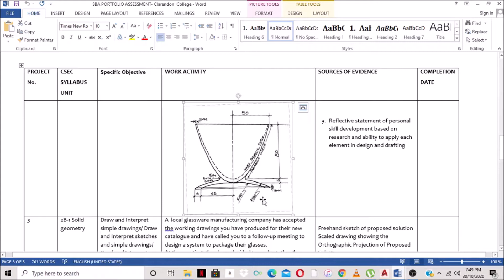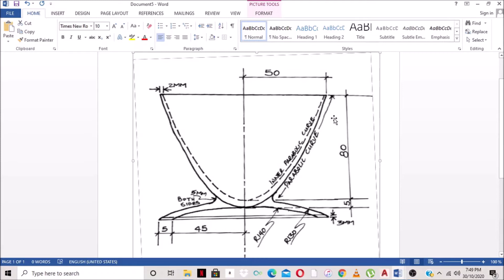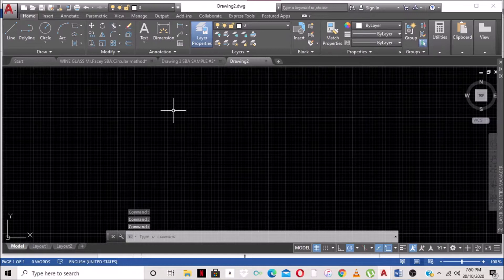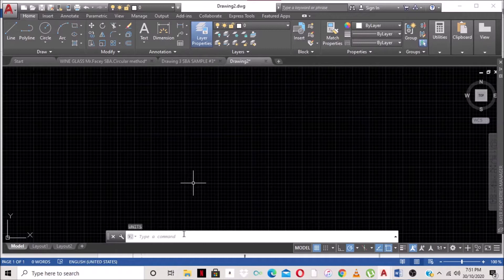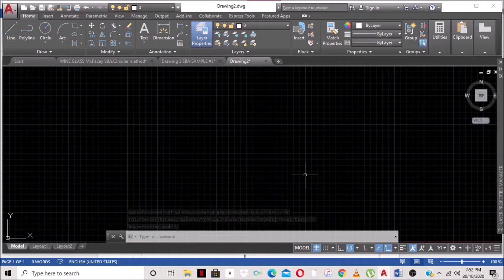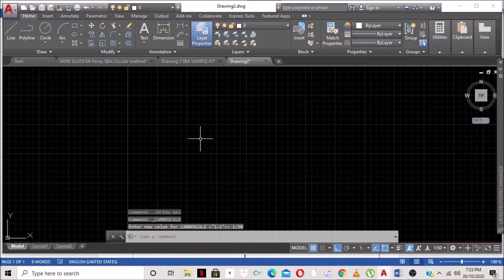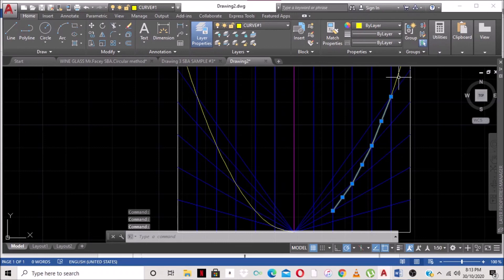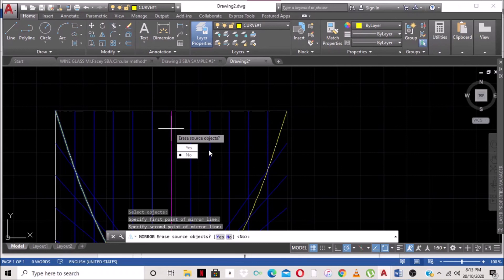How to draw Parabolic Curves part 1 using Auto Cad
This is part one of a two part video